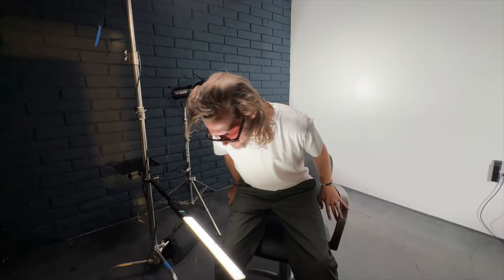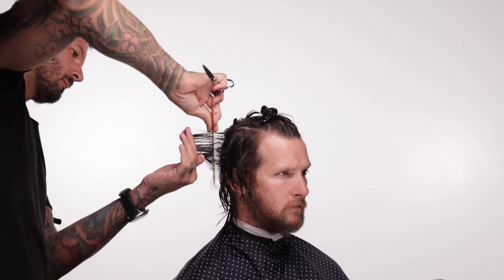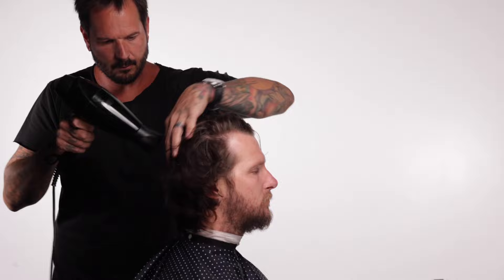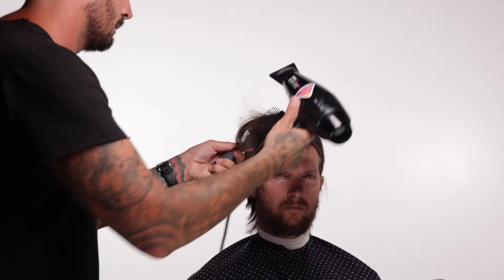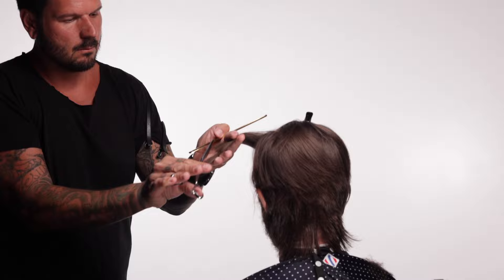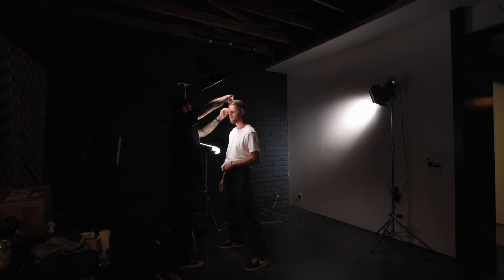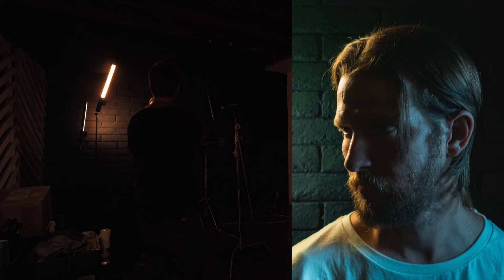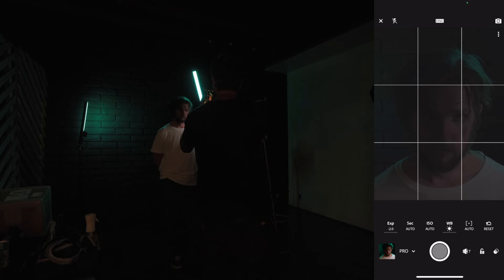John Wick Haircut Styling and Photo Shoot with iPhone 13 Pro Max